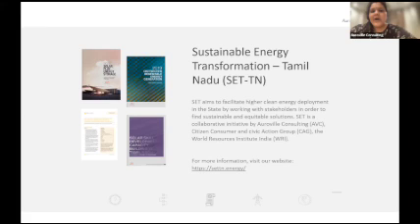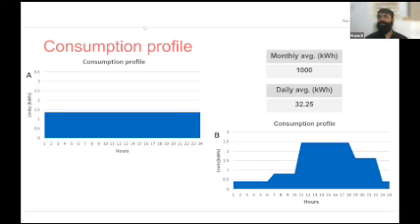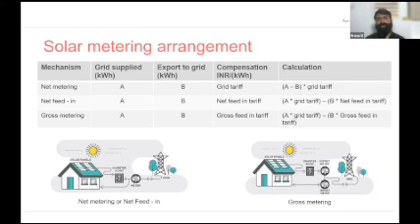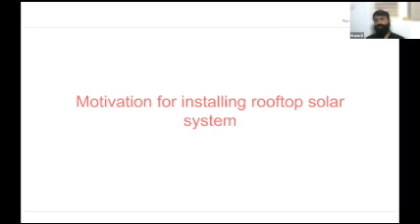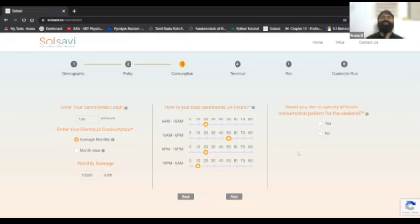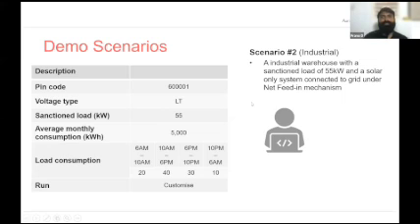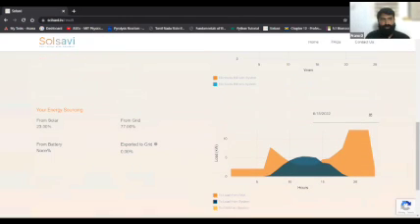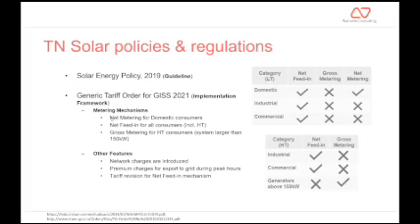Economic Feasibility of Rooftop Solar for C&I Consumers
Auroville Consulting hosted an online training session for C&I consumers in Tamil Nadu to learn how to use the Solsavi application for their rooftop solar needs. This training session will help participants with the basic skills and tools to undertake an initial assessment of potential rooftop solar installation. The assessment helps the user in making an informed investment decision on a rooftop solar system. The tool also facilitates an option to select and incorporate battery storage in the analysis.